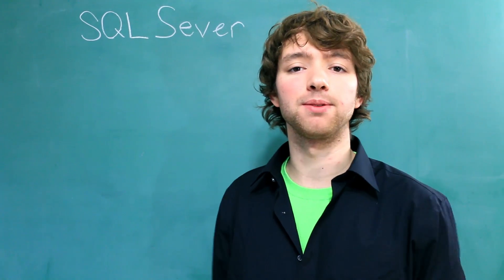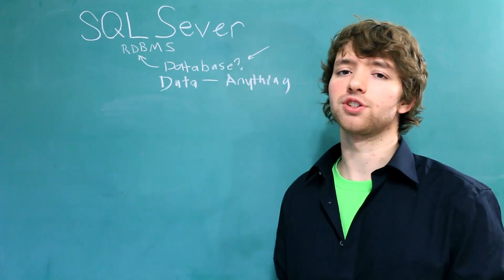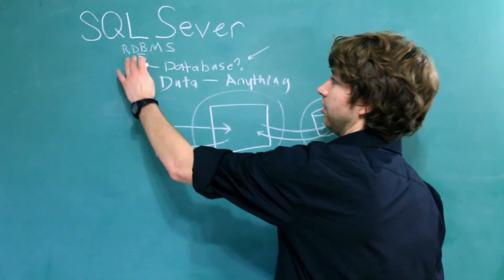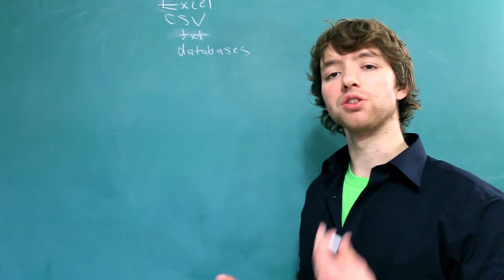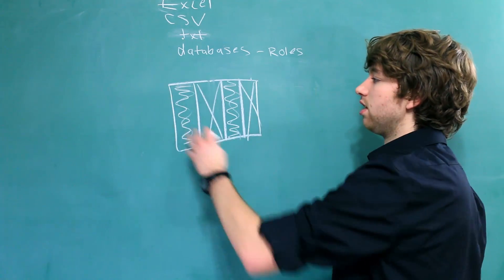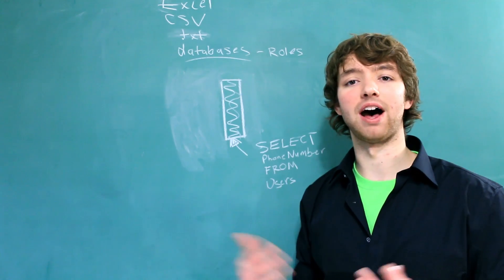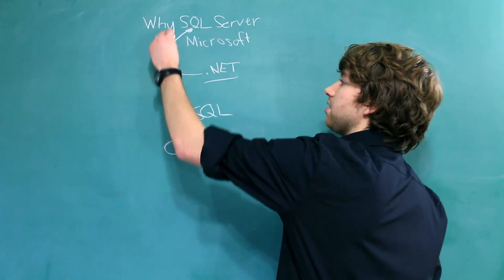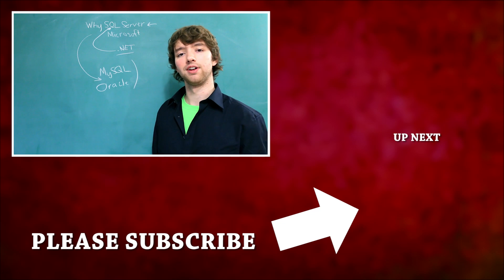SQL Server 1 - Intro to SQL Server